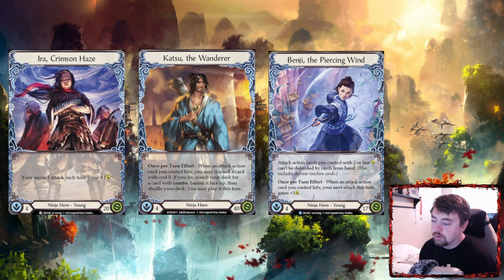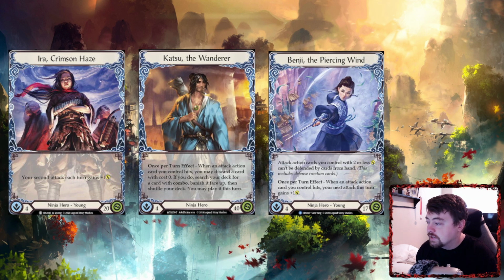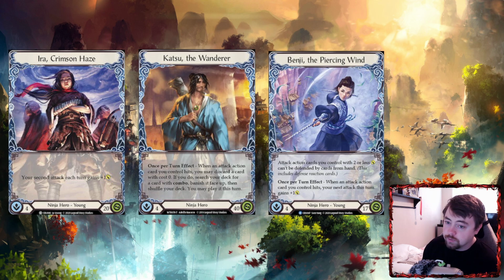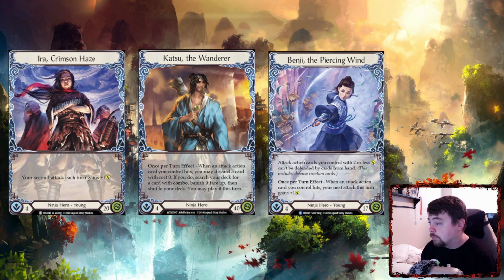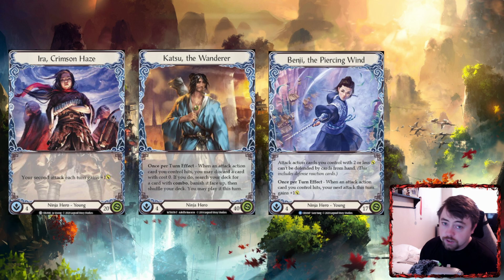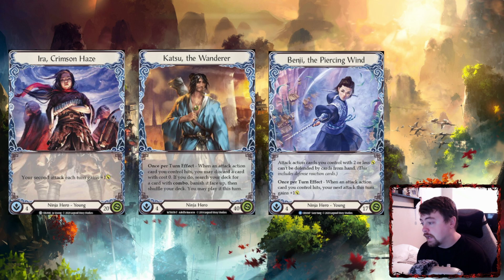How to Ninja Ep. 1 (The Ninja Class Overview) - Flesh and Blood